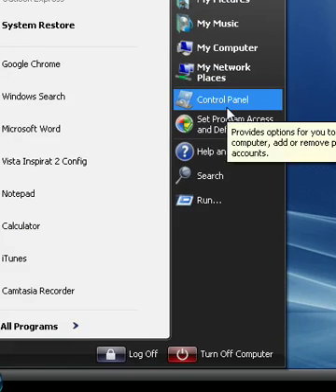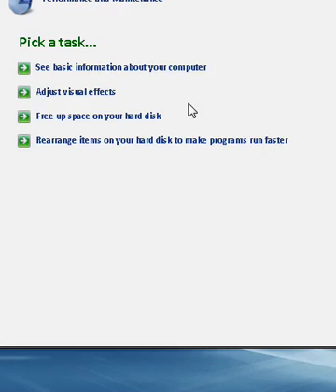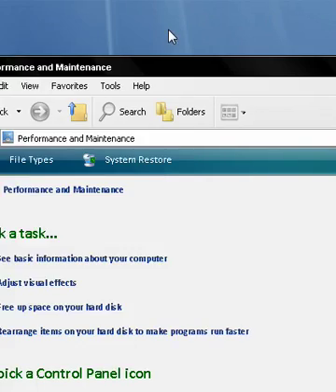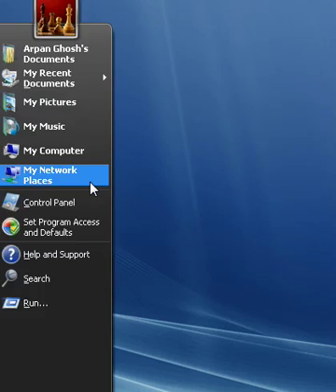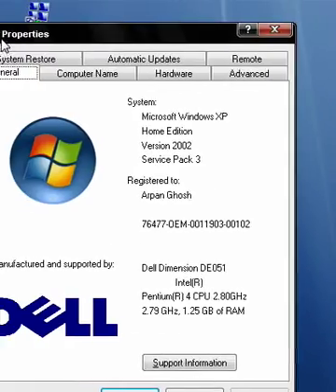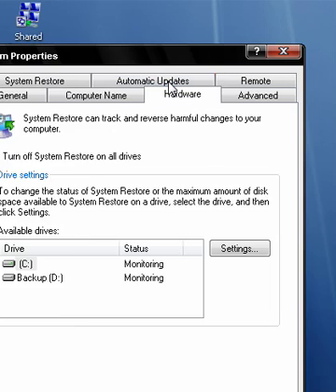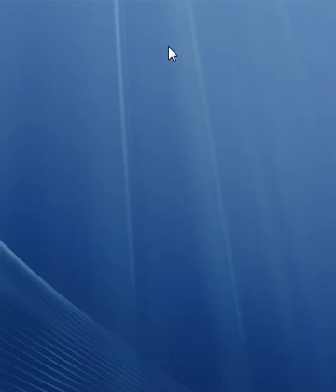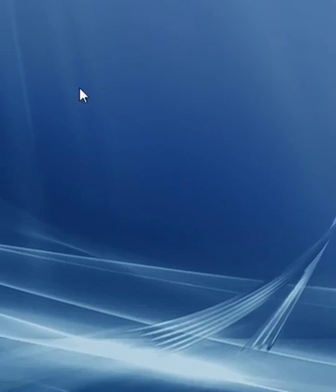System Properties Hack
Tutoial. Easy. Fast. Free.